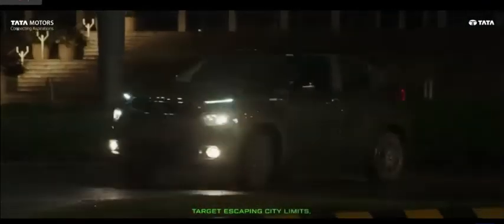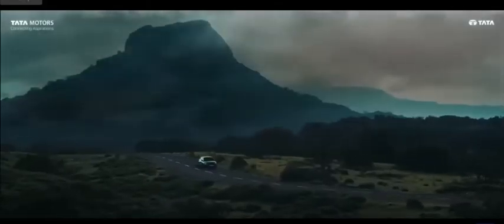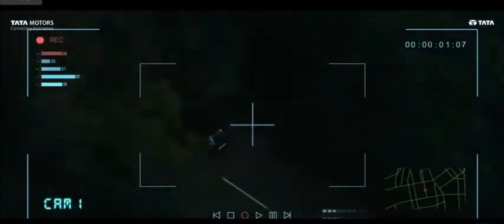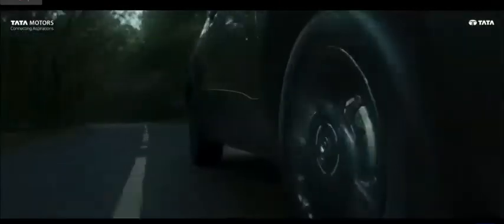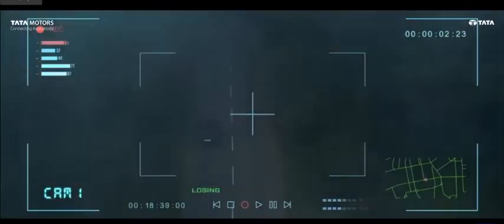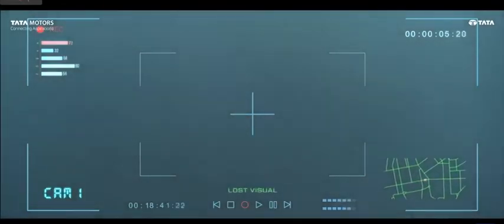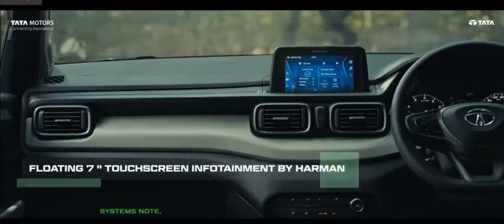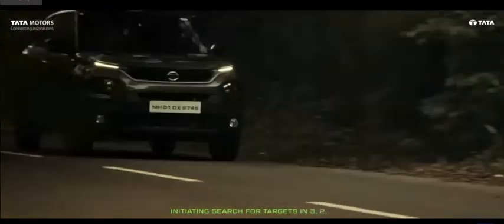Tata Punch camo edition. BMV